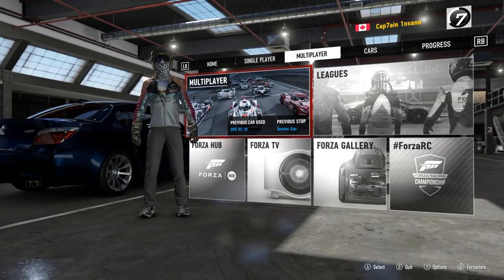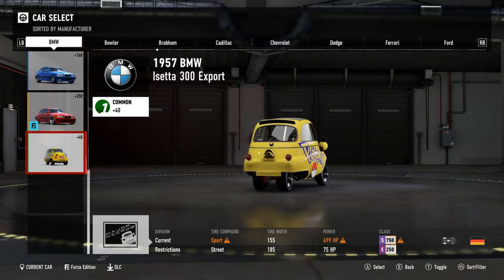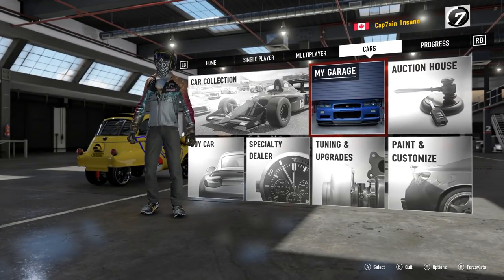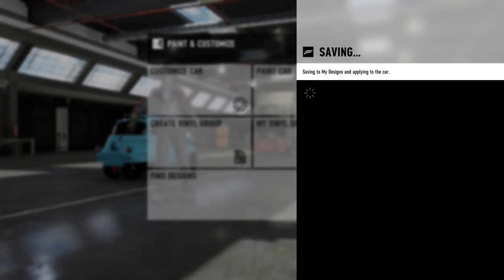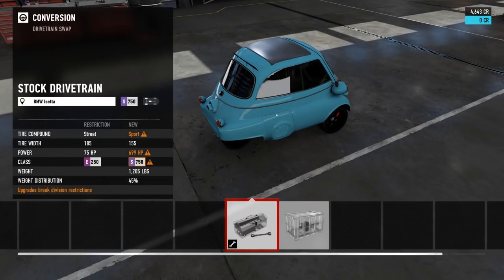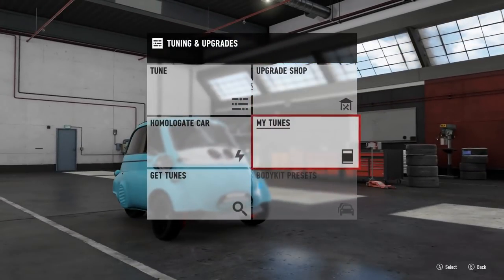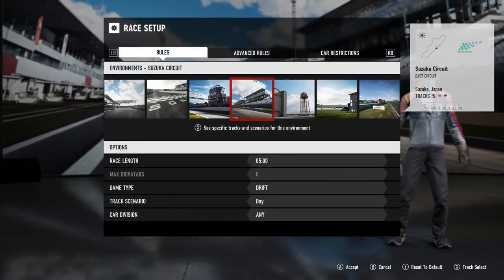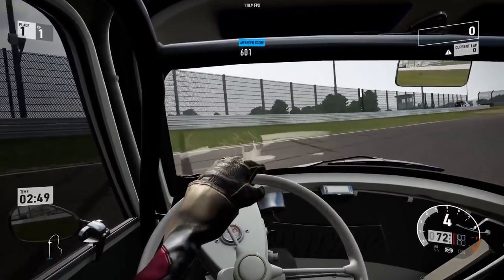Will it drift? #1 - BMW Isetta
New Series Hype!! Watch me drift a power wheels with 700bhp!